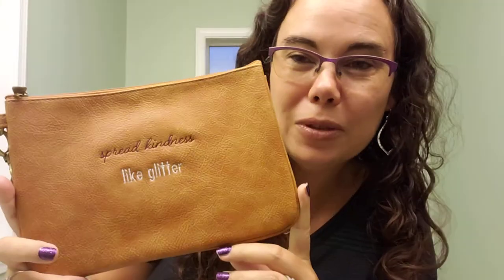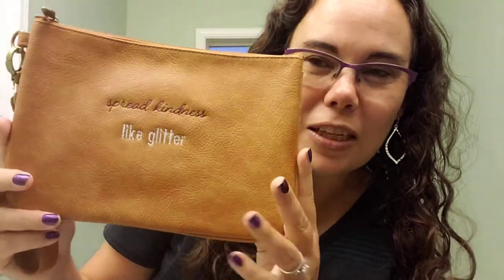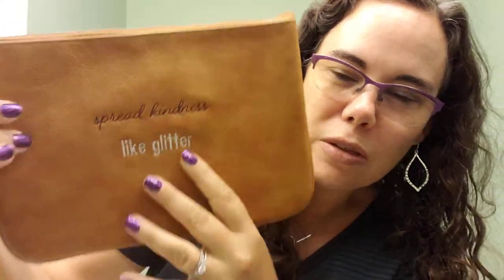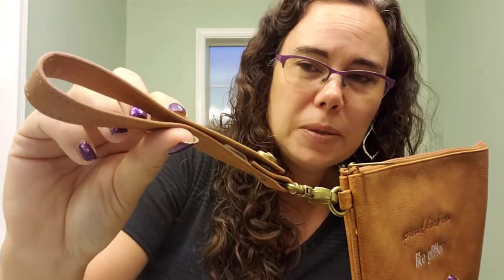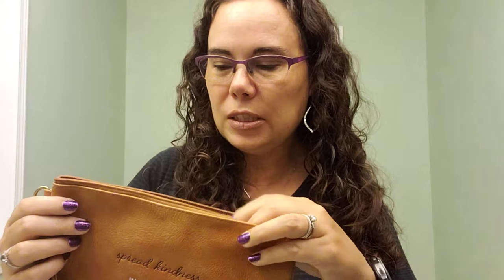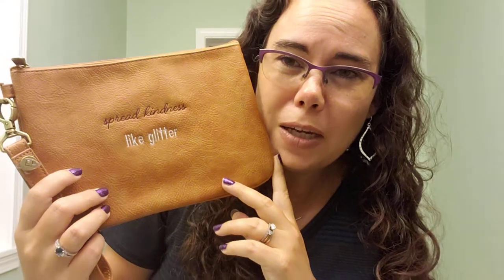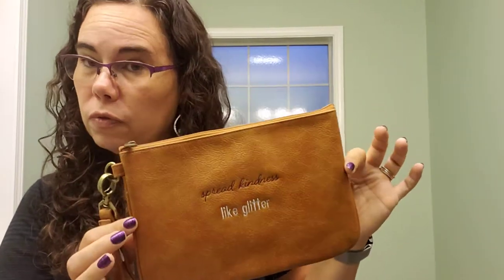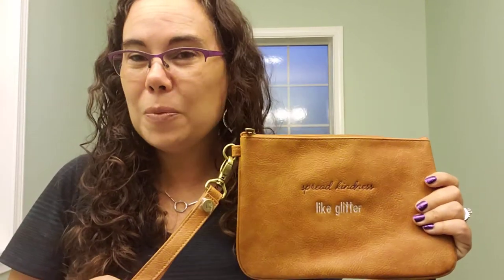Rubie Mini by Thirty-one